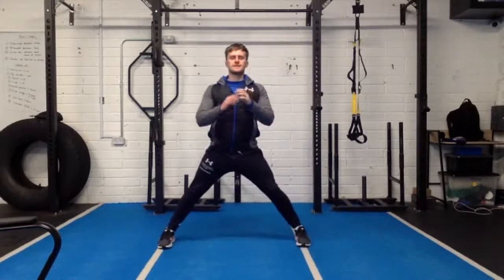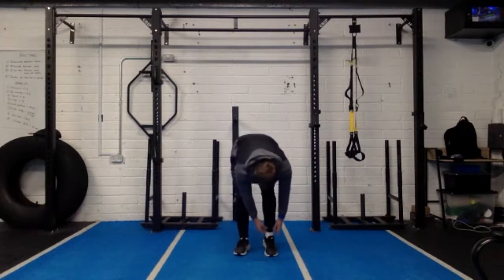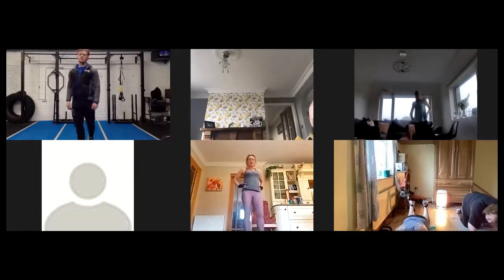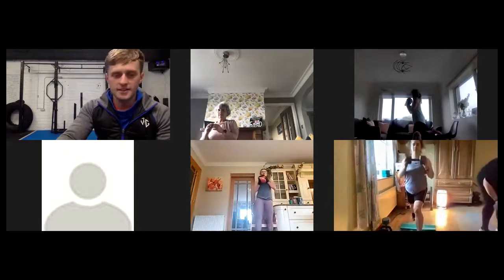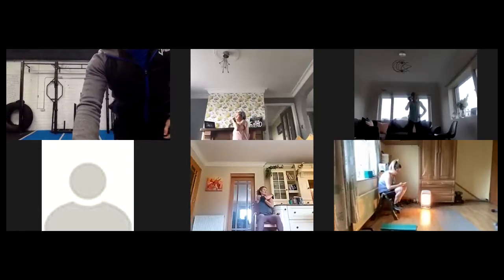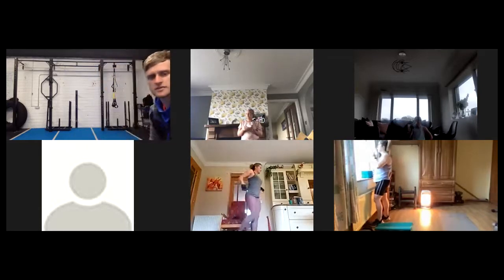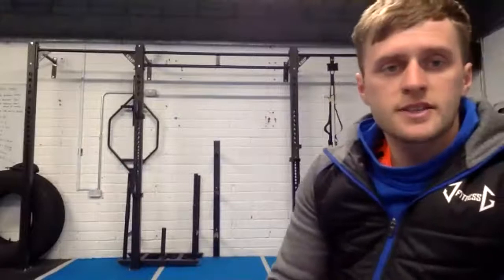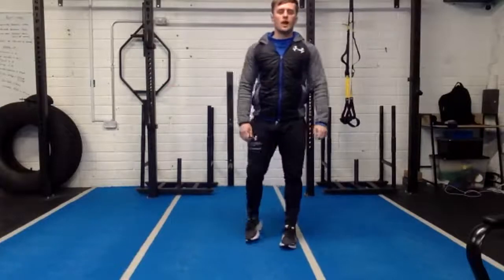JG Fitness Online Zoom Class 03/05/2021